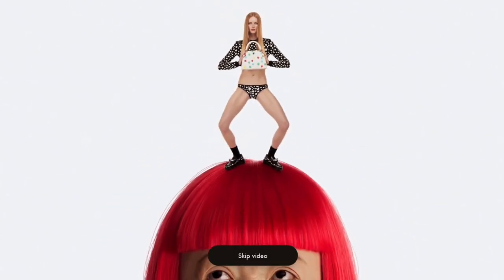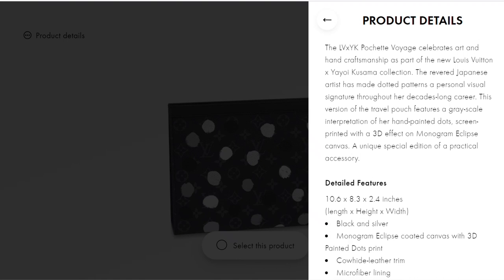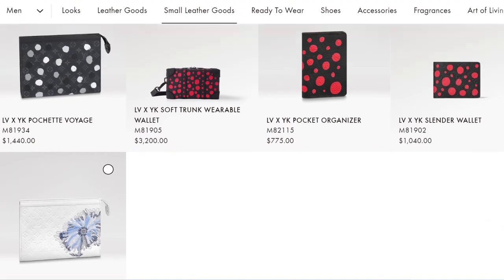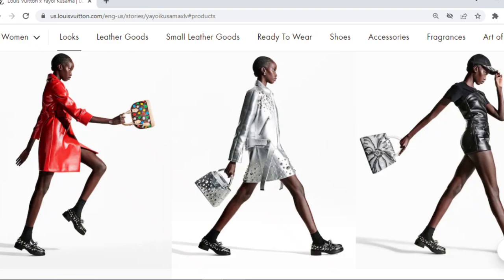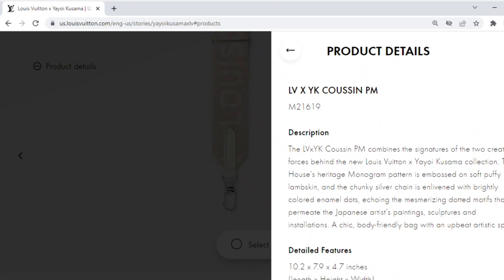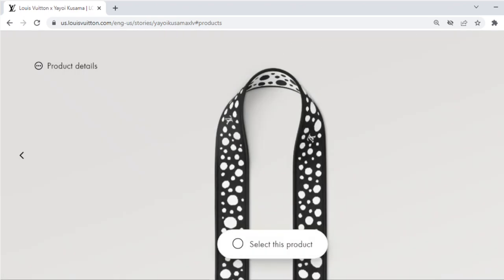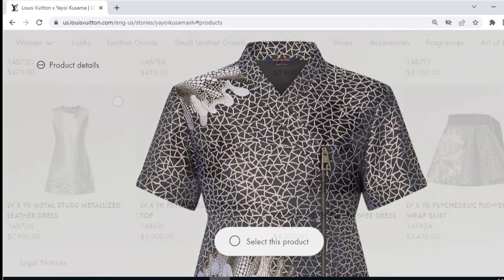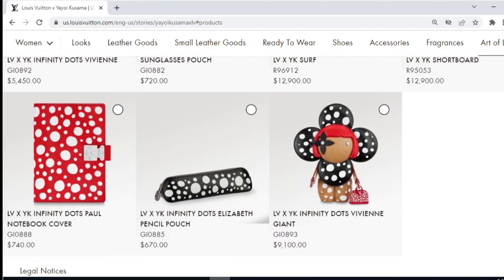LV x KUSAMA | Drop 1 Exclusive Preview with Prices!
An exclusive preview of the Louis Vuitton x Yayoi Kusama collection launching on January 5, 2023. I'll show you every piece with USD pricing, plus my top picks for best pieces from this collection.

All photos and videos featured in this video are official releases from LouisVuitton.com